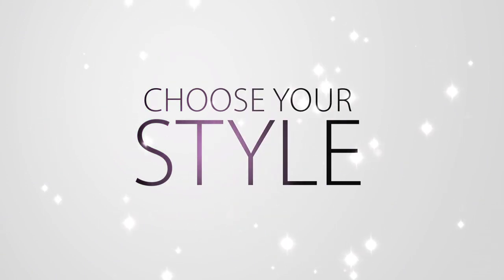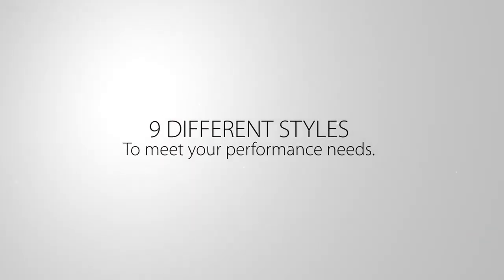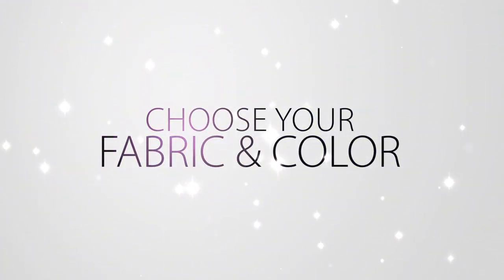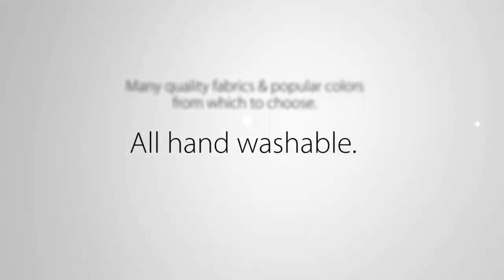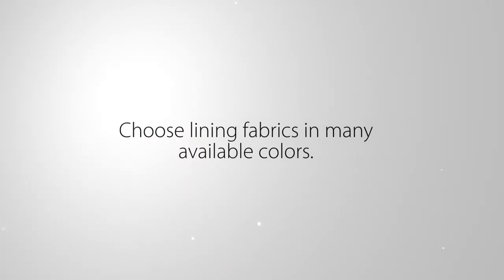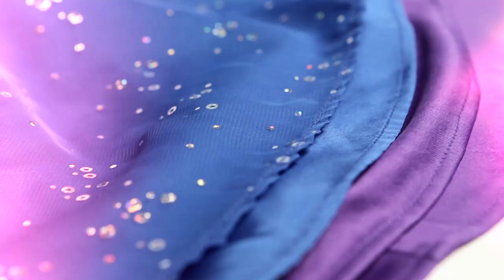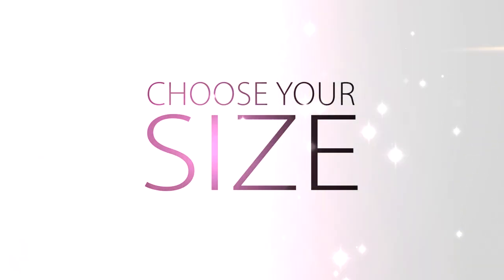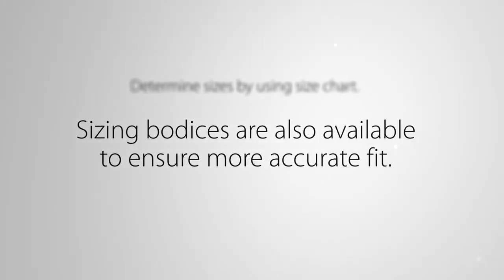Sensations Show Choir Apparel